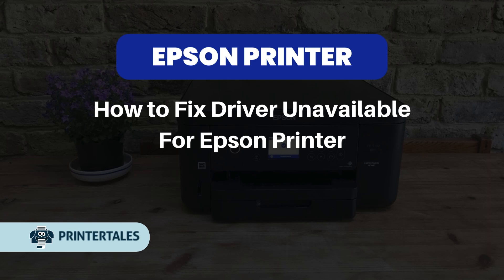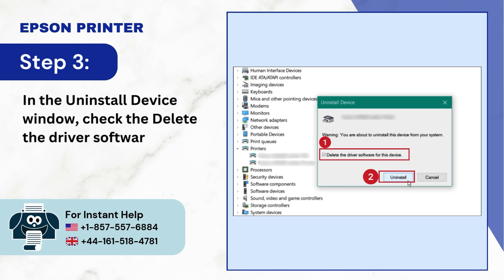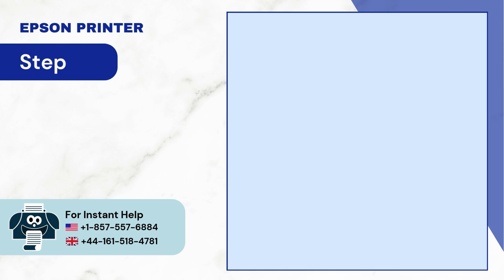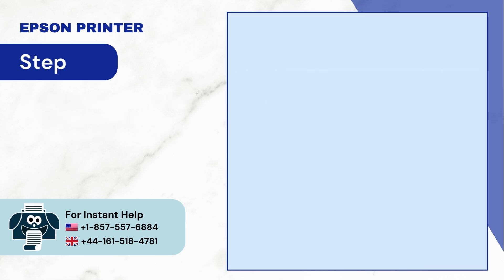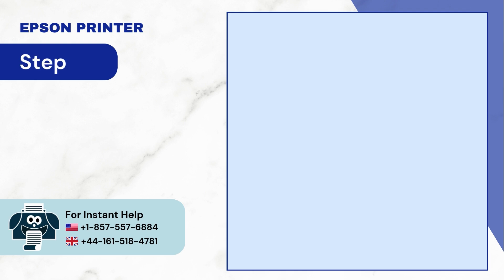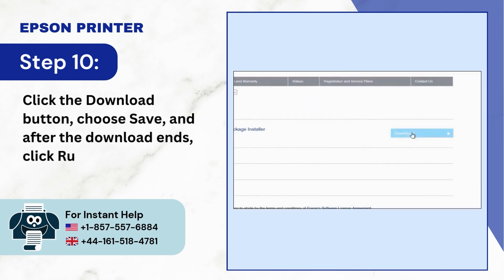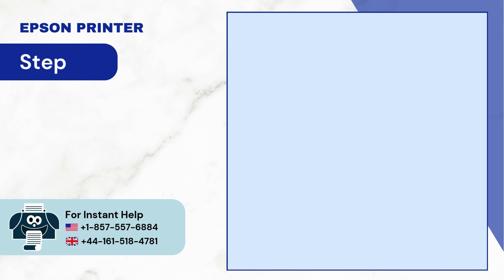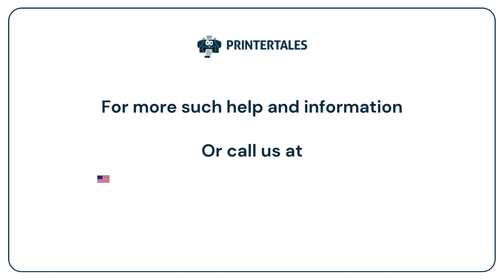How to Fix Driver Unavailable For Epson Printer? | Printer Tales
Are you using an Epson printer? Do you often see the "Driver is Unavailable" error on your computer screen? If yes, it means that Windows cannot locate the appropriate printer driver. The error may also occur when working on an outdated Epson printer driver.

The 'Driver is Unavailable' issue is quite common in Epson Printers. But do not fret; there are specific fixes, such as updating the printer driver, reinstalling the printer, or troubleshooting the printer settings to resolve this error.

Here is a video explaining how to fix the "Driver is Unavailable" error for Epson printers.

Step 1 to step 18 (0:00:08 - 0:02:37)

Watch the video to the end to learn how to resolve the "Driver is Unavailable" error in an Epson printer.

If you're struggling to fix the 'Driver is Unavailable' error, you can connect with us on a call at US or UK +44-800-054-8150/ , we're here to provide immediate, reliable assistance, ensuring you can get back to printing without any worries.